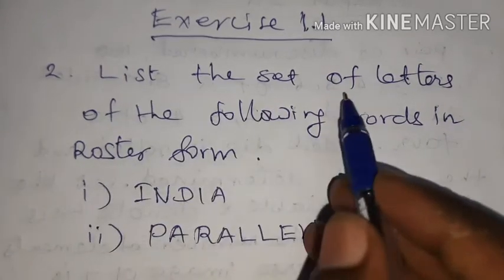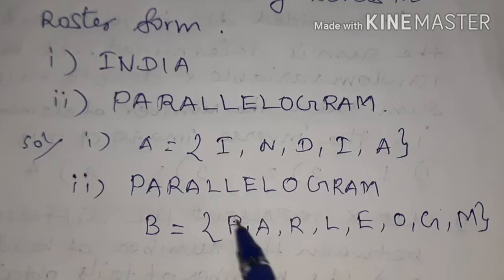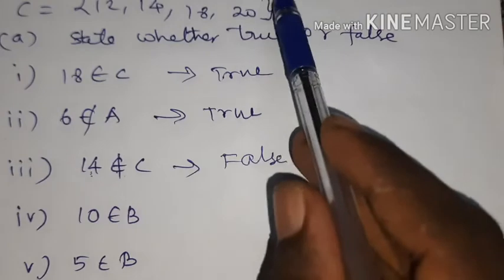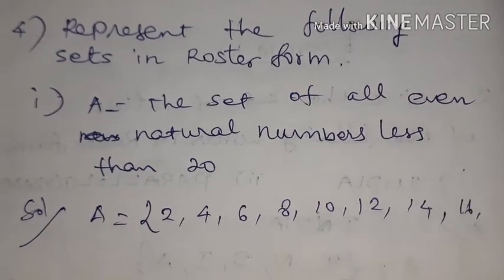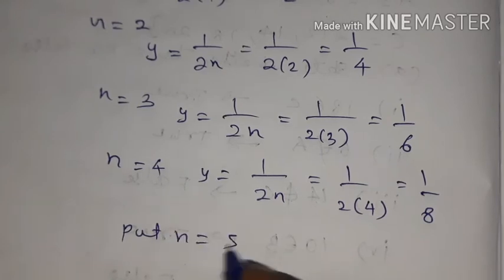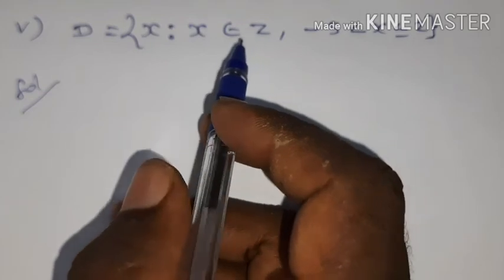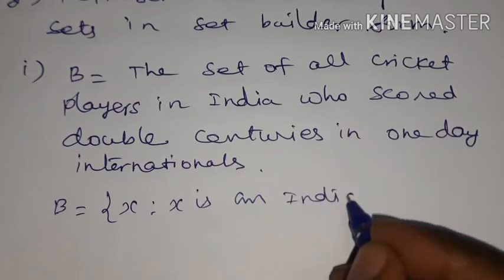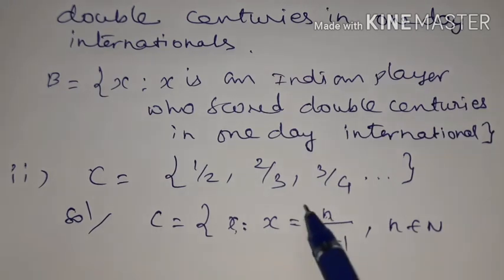9th maths exercise 1.1 sum 2,3,4,5